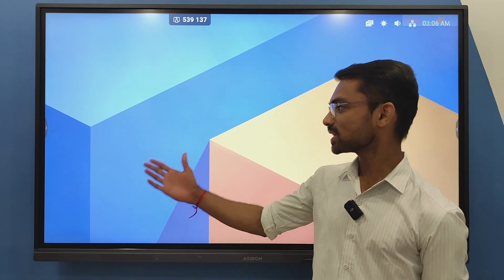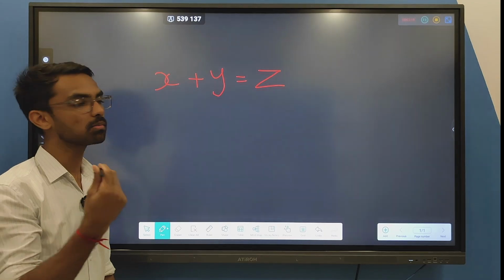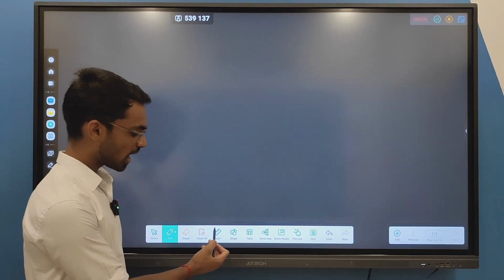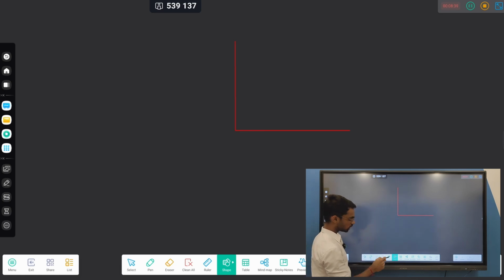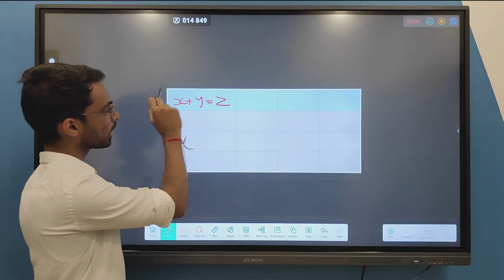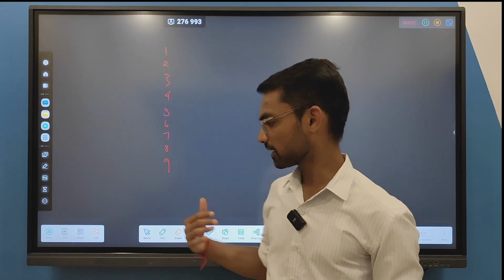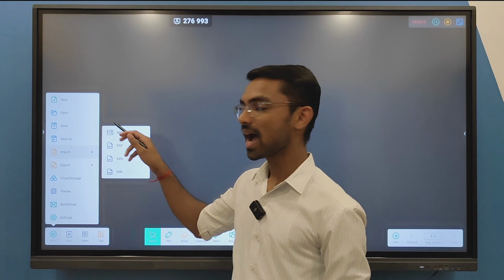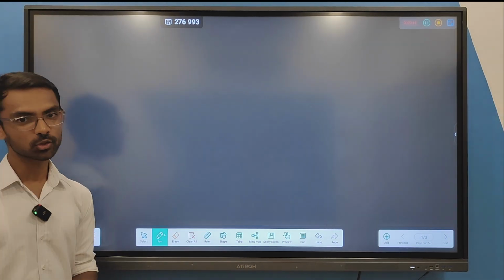Atiroh Note Software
Discover the power of Note Software in the Atiroh Interactive Panels

The Note software is a dynamic and versatile tool designed to enhance collaboration and creativity.

With its intuitive features for seamless interaction, users can easily write, draw, and annotate on a virtual board.

Whether you're in classrooms or brainstorming sessions, the Note software makes idea-sharing and collaboration more engaging and efficient.